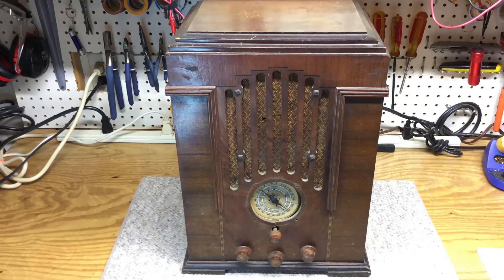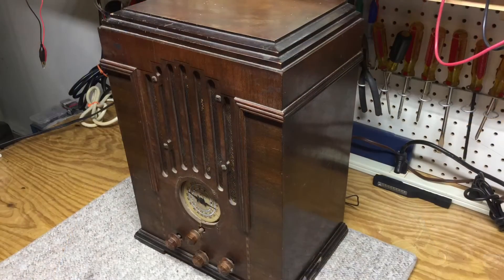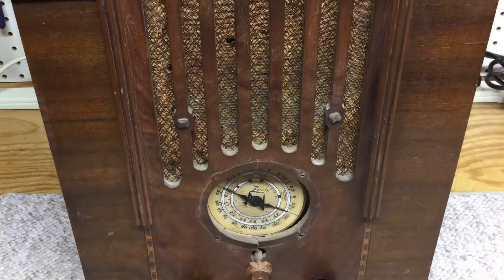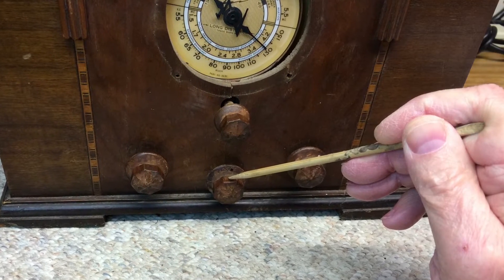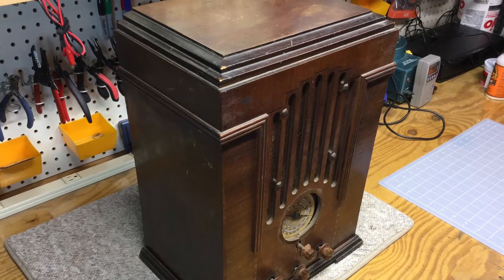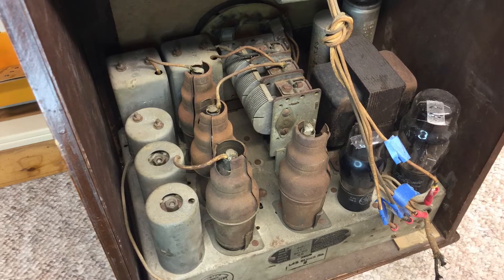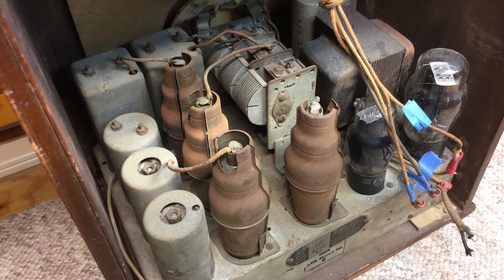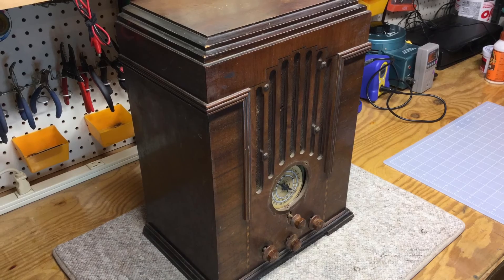Zenith 808 - Let's Take a Look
A beautiful Zenith Tombstone, model 808; chassis 5605 from 1934 awaiting restoration.